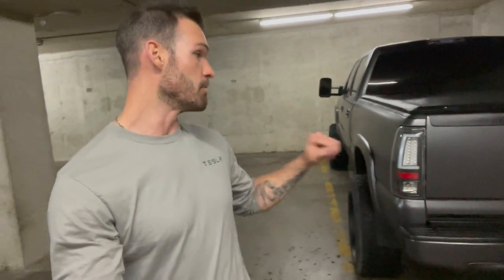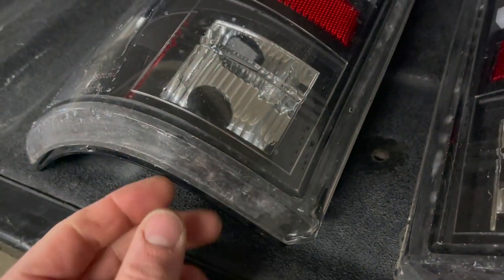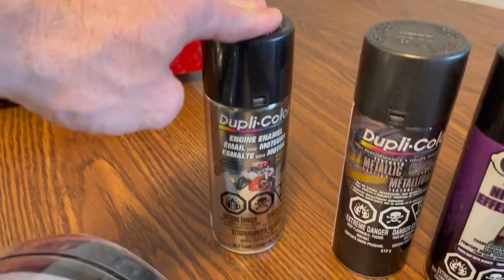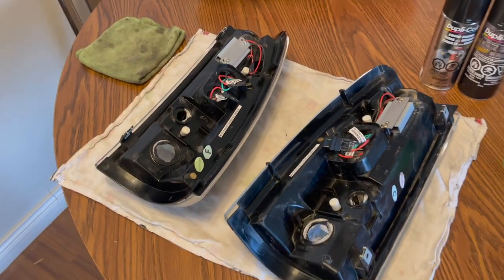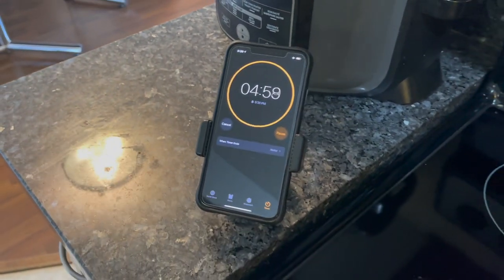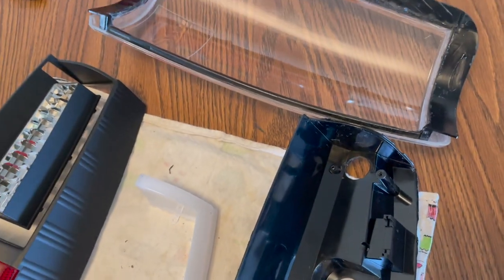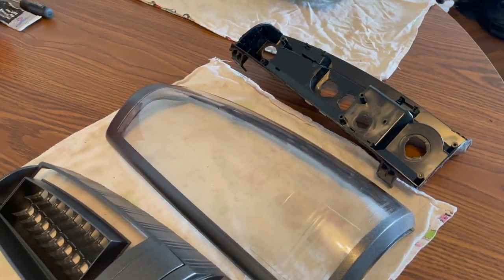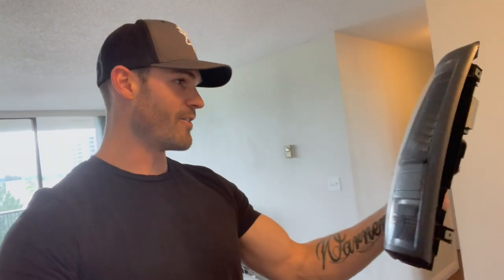HOW TO COLOR-MATCH YOUR TAILLIGHTS FOR $25!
Step by step video on how to remove, open and colour match your LED taillights like a pro for cheap!

Links to all equipment/supplies used in this video are listed below.

1. Dremel Cordless Rotary Tool
2. VHT Night Shades Tint
3. Permatex Black RTV Silicone
4. Scotch Painter's Tape